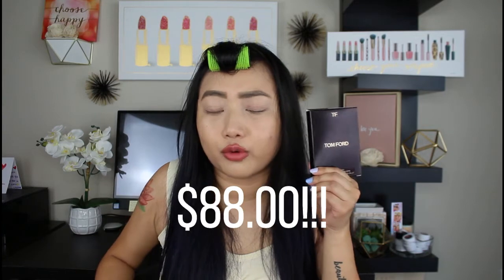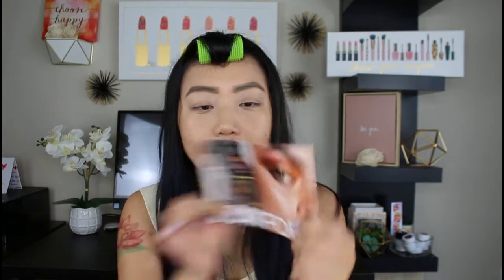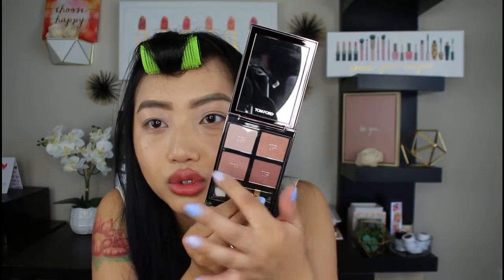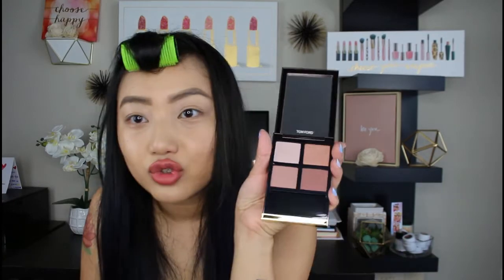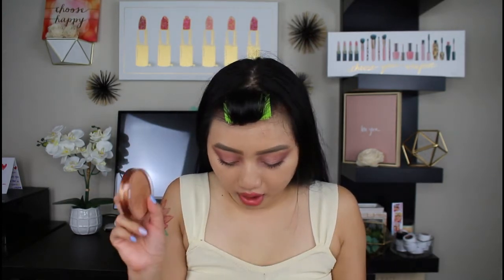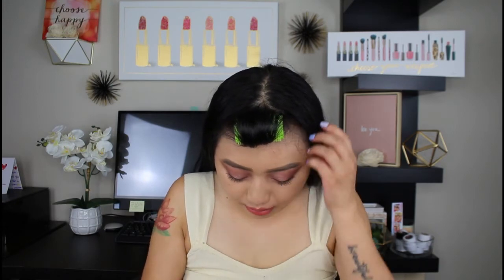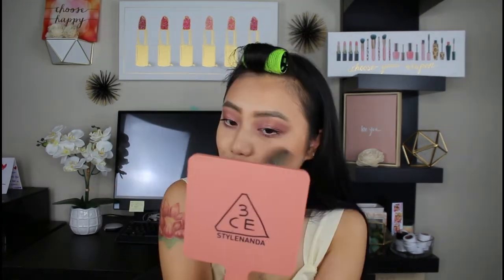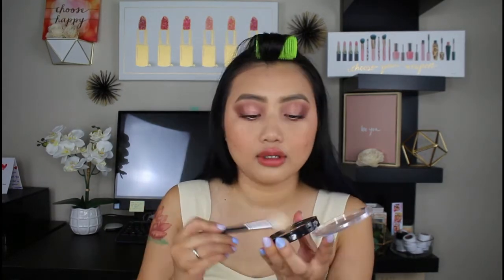I GOT AN $88.00 TOM FORD PALETTE FOR FREE!!! | INFLUENSTER VOXBOX UNBOXING! | Nancy Lor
Hello my dreamers! I am back with another video! I received 2 voxboxes (Tom Ford) and (Rimmel London) from Influenster for testing purposes and I will be unboxing them! I am super excited for today's video and I hope you enjoy it! :)

**VIDEOS FT. INFLUENSTER VOXBOXES**

My channel is created for all the dreamers who love and enjoy makeup. I love creating content for you! I hope my channel will inspire you all to do what you love. I love you all so much! Thank you for the constant support! XOXOs!